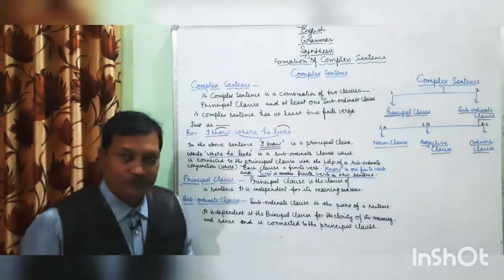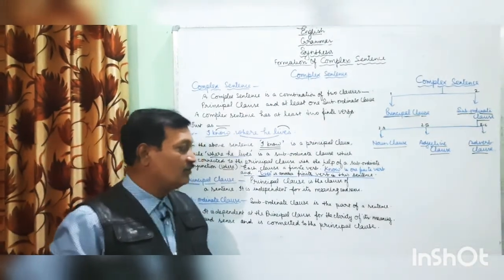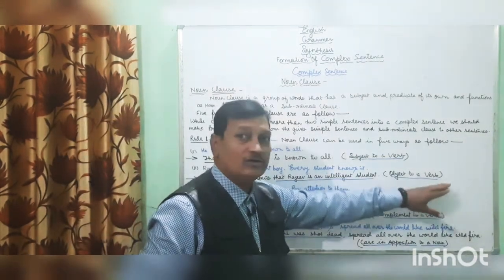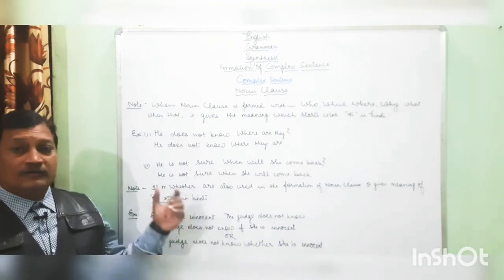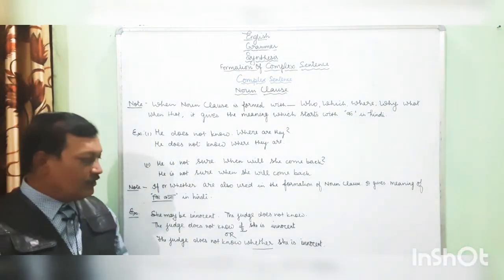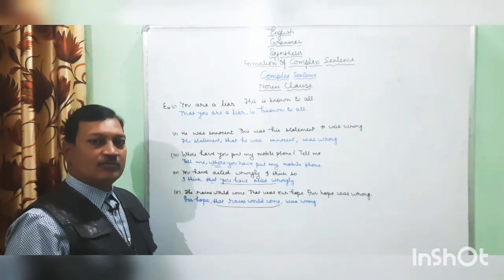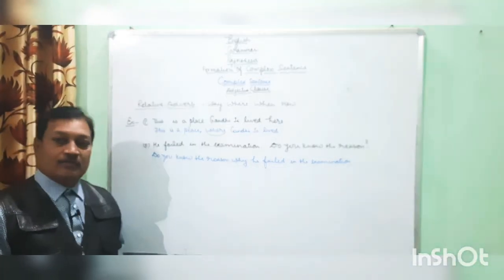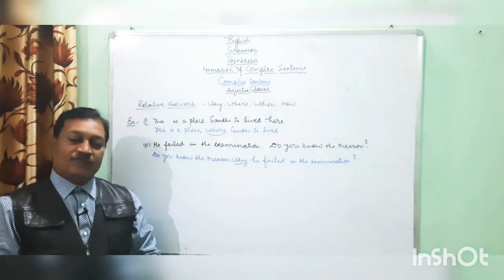Synthesis (Part-3)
By - Vinay Kumar Singh
        Lecturer-English
        S.P.I.C.Chirgaon
        Distt.-Jhansi